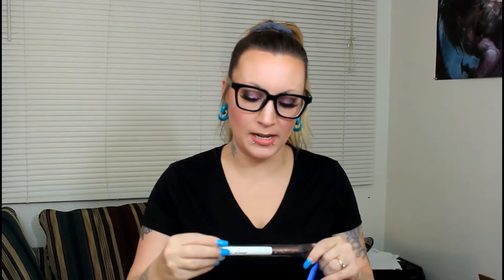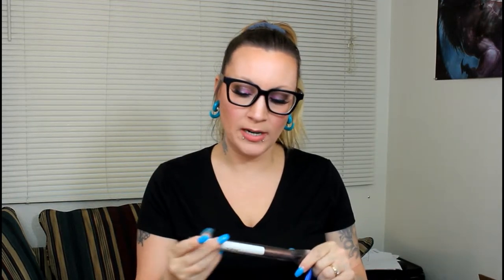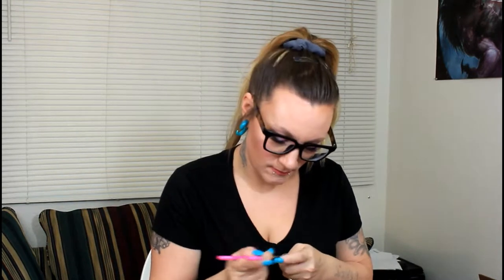Ipsy Subscription June 2018 UnBoxing... Mac product? what!!!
Hey hunnies!! we are unboxing yet another ipsy bag this ids my last one I am moving on to try new things :)
where to find your own Ipsy  bag?
I'm maria friends call me Panda. I hope you have fun with me and join me on this journey.

-zalahair
They have clip and tape extensions also  so many other types of hair extensions and the amazing ill be doing review one I get mine in mail!!

or
pandagurlfashn